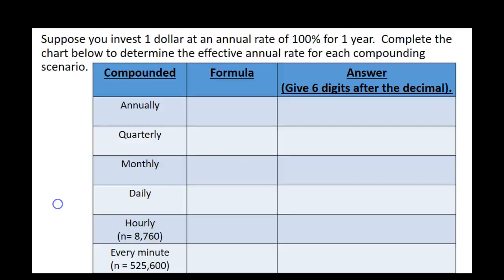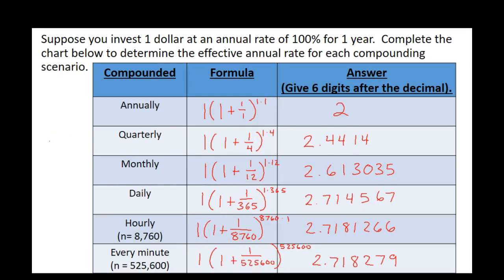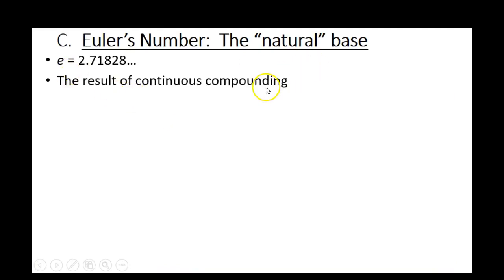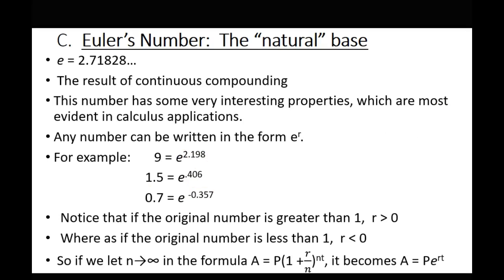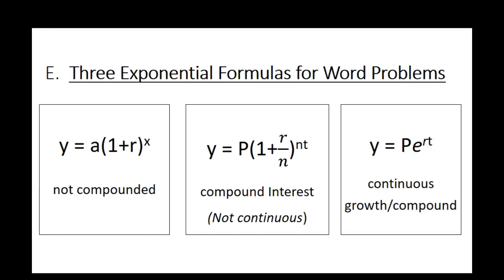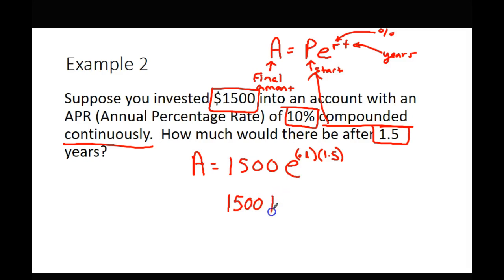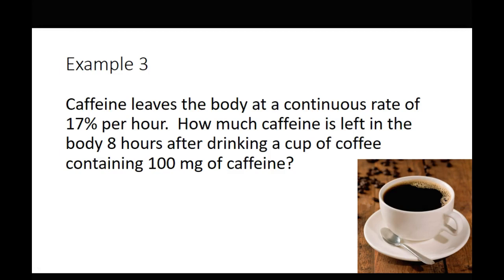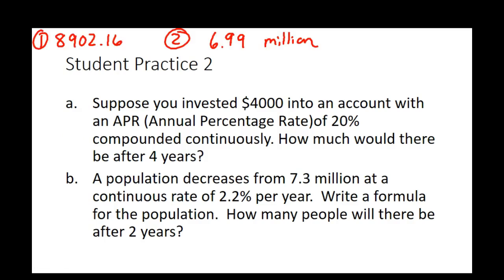Precal 8.2 Part 2